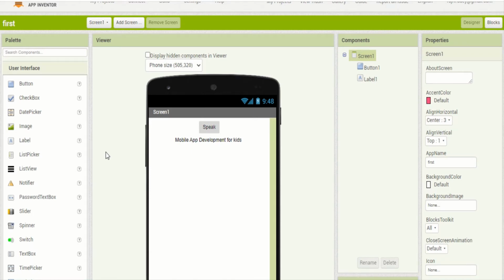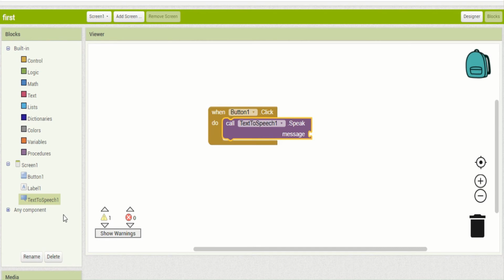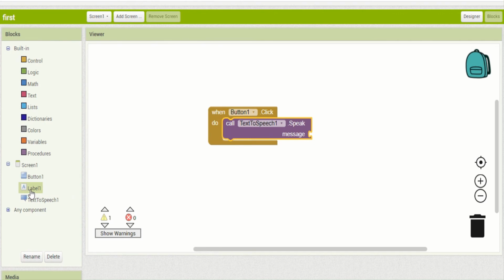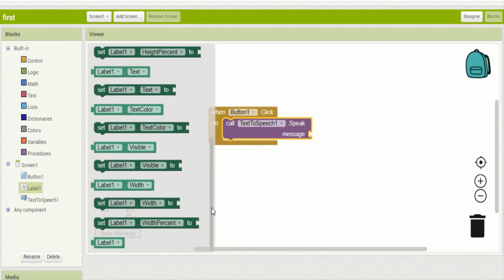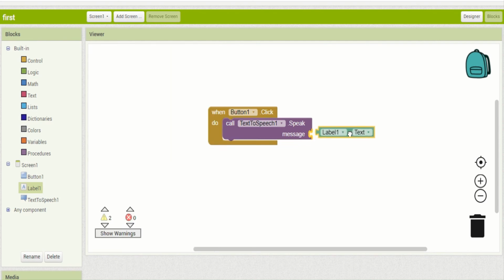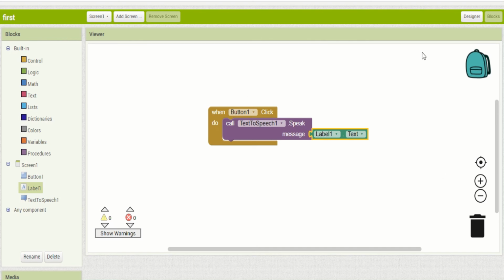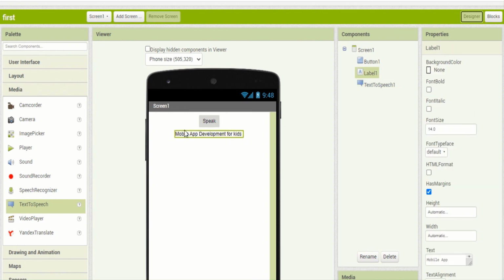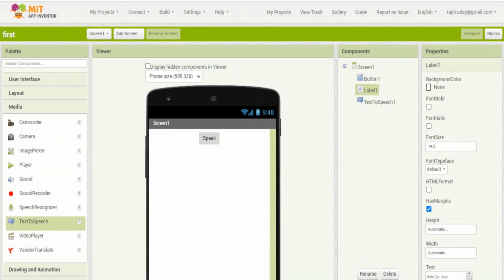Lecture -4 Mobile App Development Course for Kids: Back End Design of First App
In this video we have designed the back end of our first mobile application.